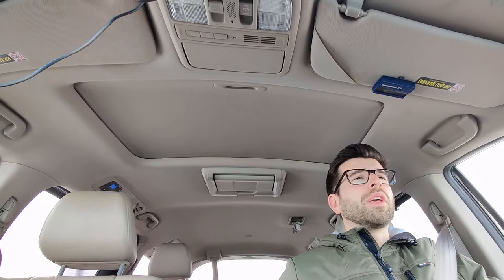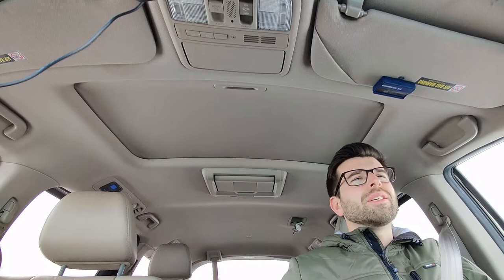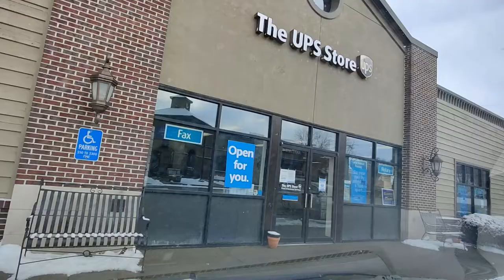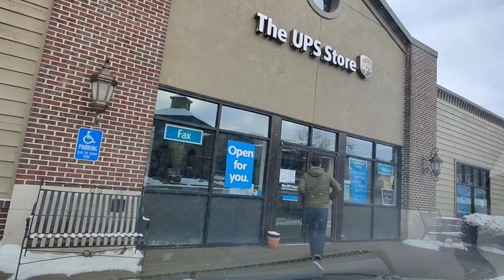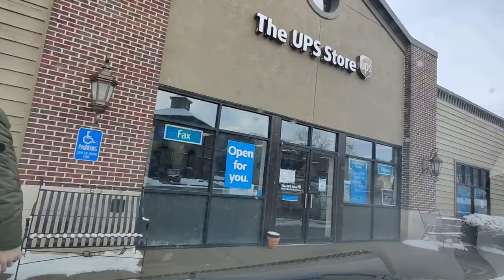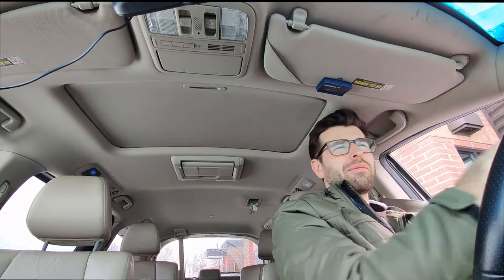I go to Amish Country!!! [ Barndominium Build ]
I head to Amish country to meet a builder for the barndominium we plan on building.